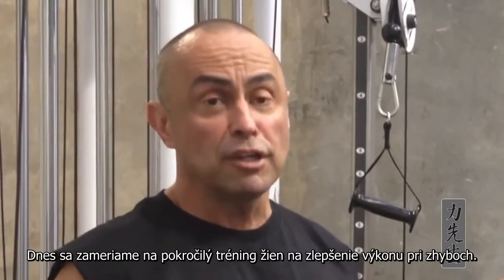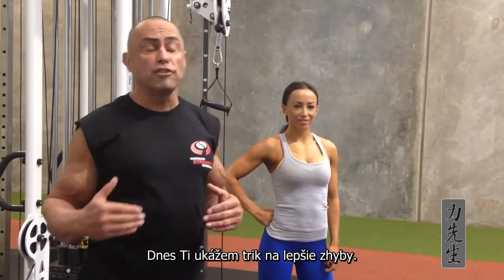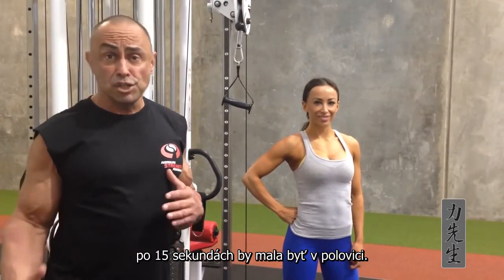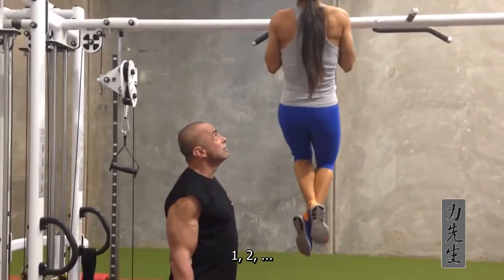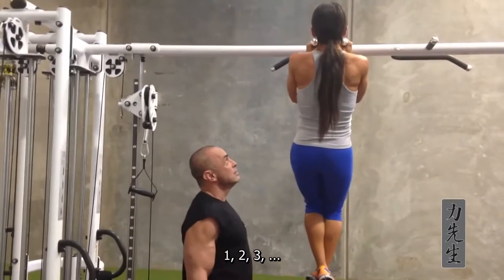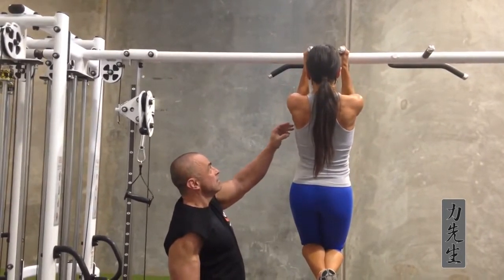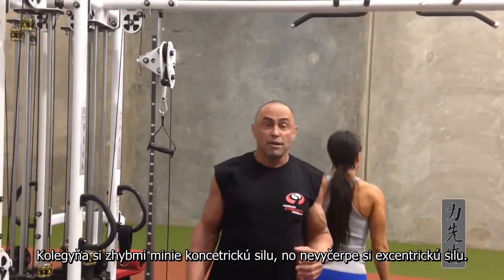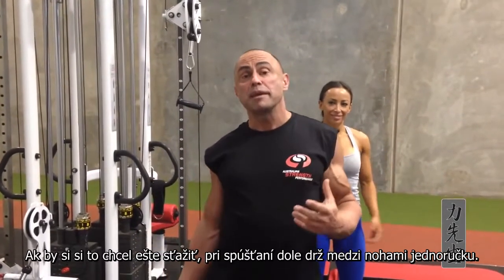Poliquin radí: Ako zlepšiť výkon pri zhyboch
Poliquin Group™ založil špičkový kanadský tréner Charles Poliquin - jeden z najuznávanejších trénerov na svete. Špecializuje sa hlavne na certifikované školenia a vzdelávanie ľudí v oblasti výživy a silového tréningu.